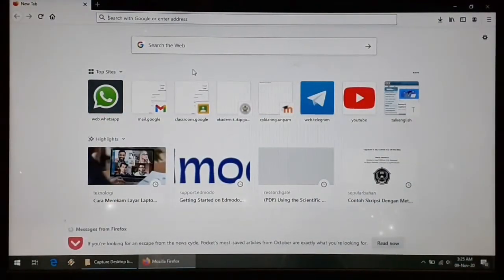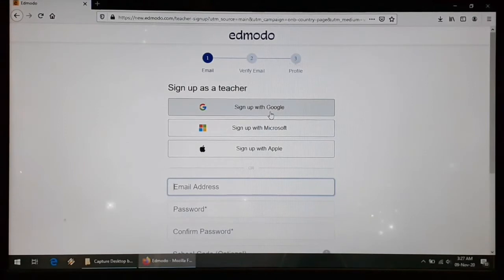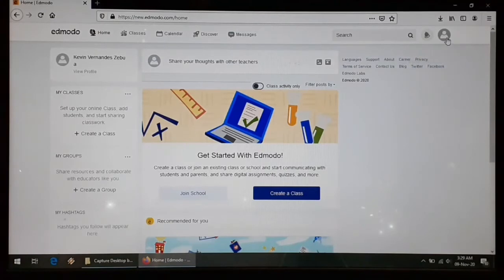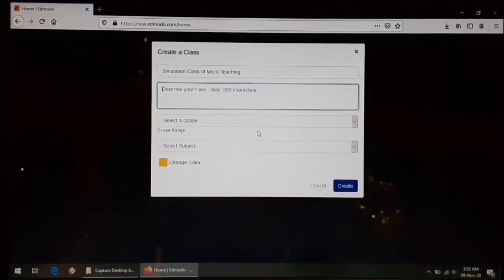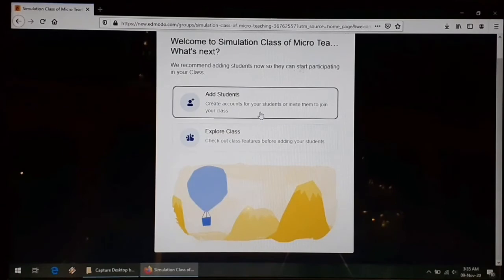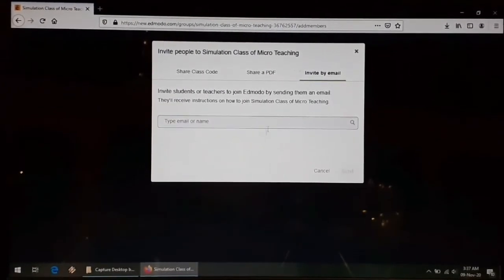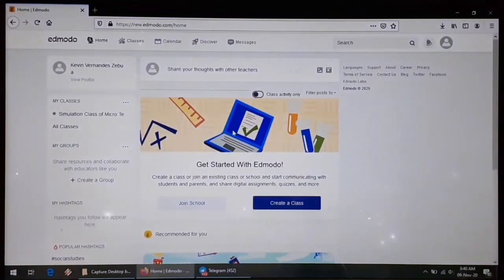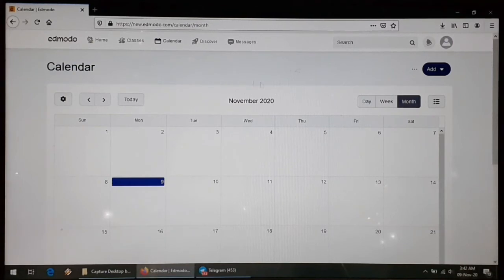Procedure on How to use Edmodo - Digital Learning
This video is dedicated to Micro Teaching Course,
under guidance of Miss Yanna

Semester V
Due to digital learning subtopic.

I am asking apology for every weaknesses contained in this video.